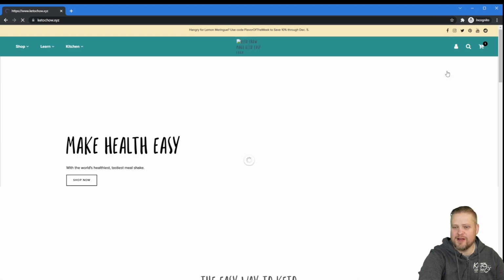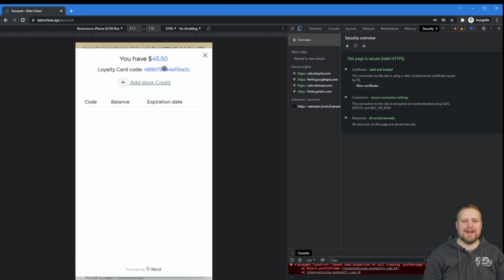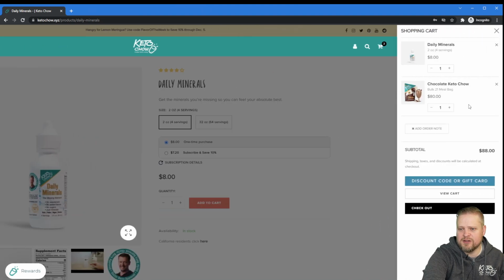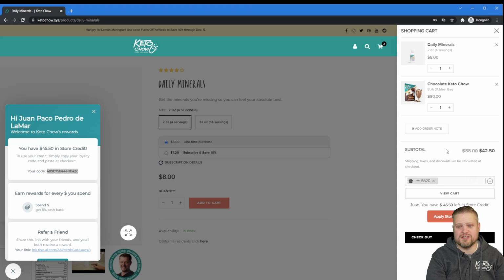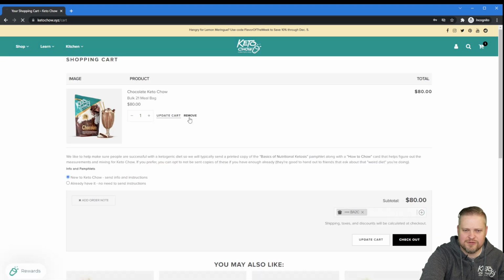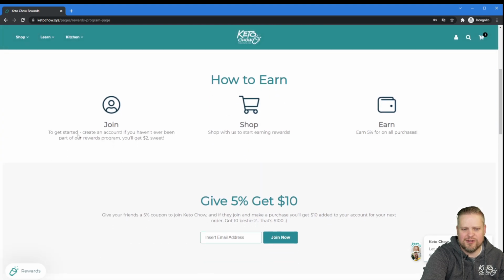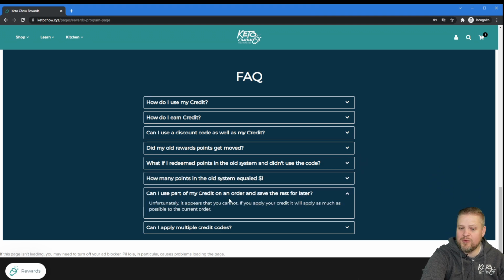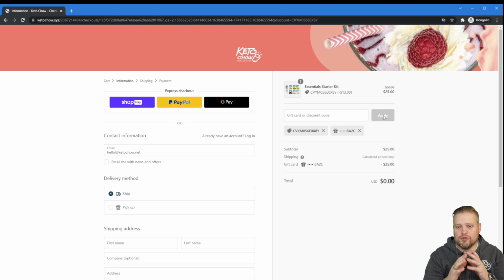Keto Chow Rewards Program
Want to know how to use the Keto Chow Rewards Program? We've made it easier to use and... easier to use!